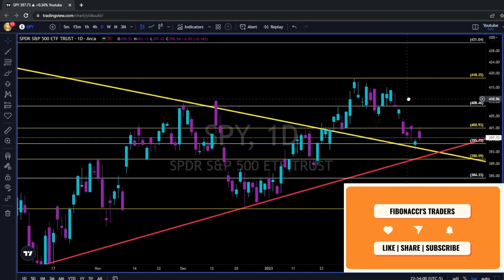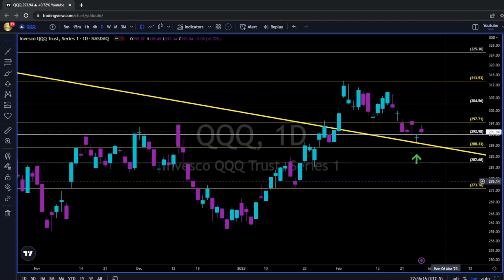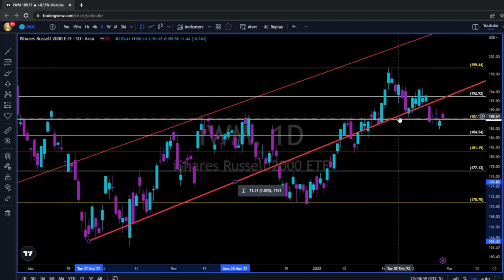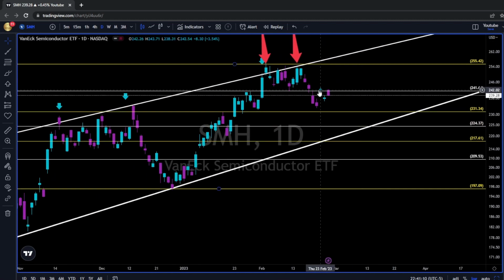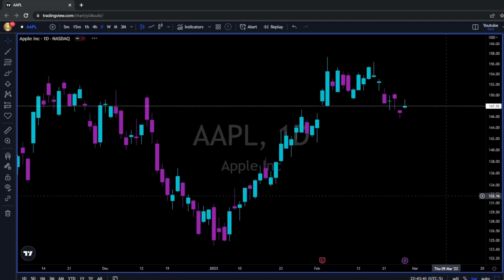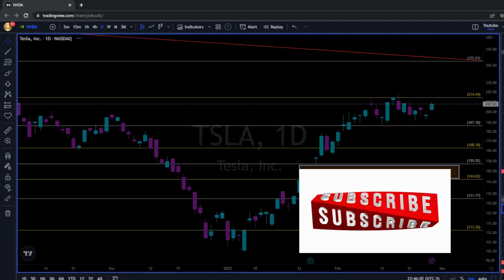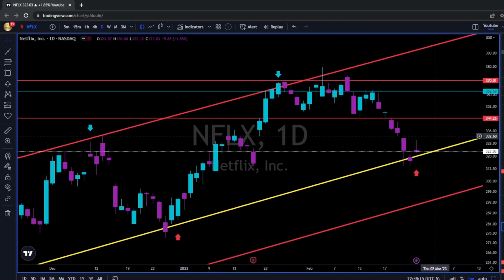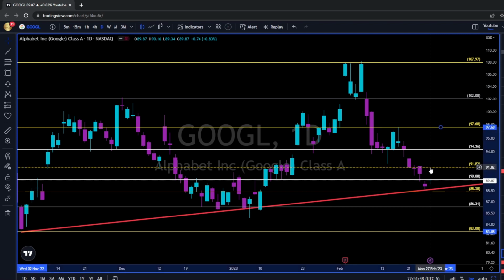Stock Market Recap | Monday | 2.27.2023 | SPY QQQ SHOP TSLA NVDA SMH AAPL BITCOIN VIX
👉Improve Your skills with the LIVE 1 on 1 Mentorship Course